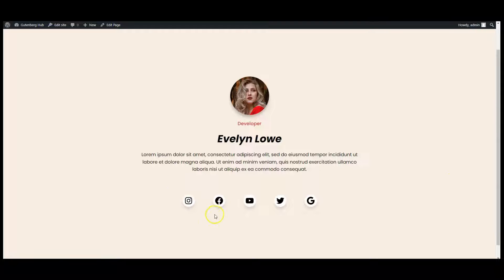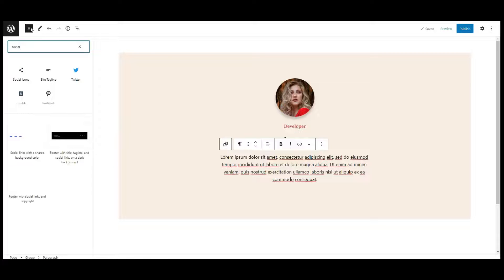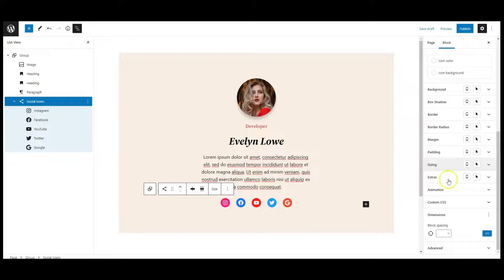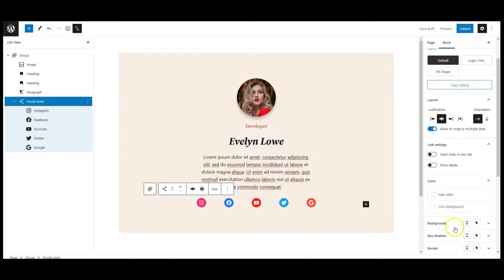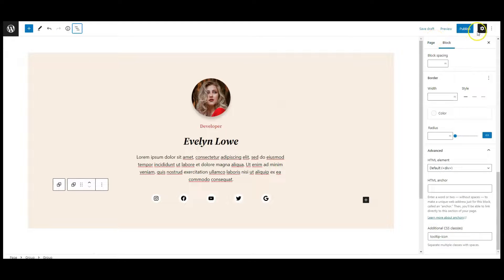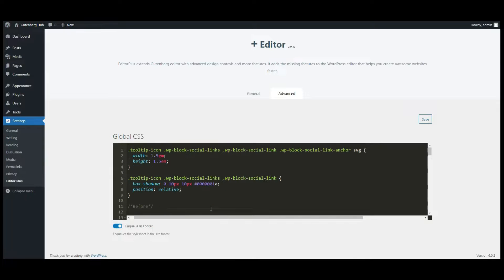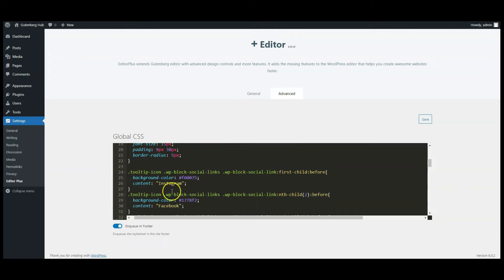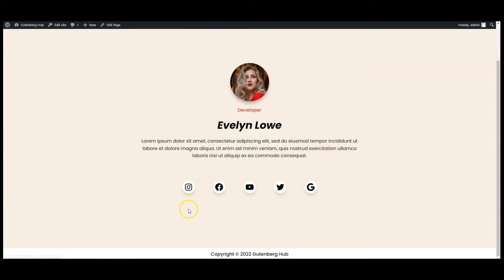How to Add Tooltips on Social Icons Using CSS | WordPress Tutorial for Beginners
Hey Everyone, in this tutorial, I will show you how to add tooltips on social icons block in Wordpress gutenberg using CSS. The purpose of this tutorial is to teach you how to create the creative content design in Gutenberg using default blocks without a 3rd party block plugin. This series is for beginners who want to learn about WordPress CSS tricks.